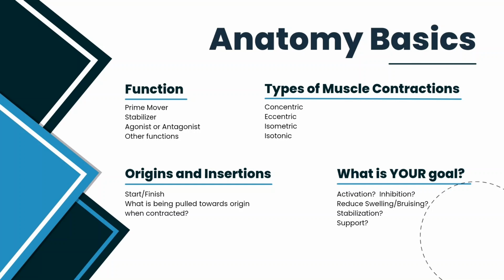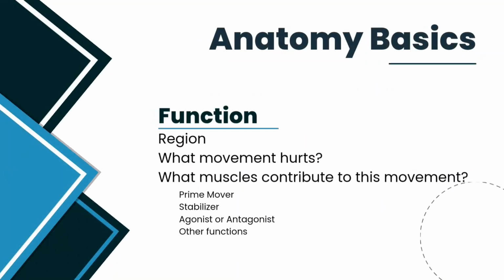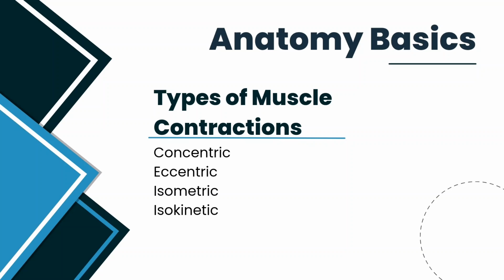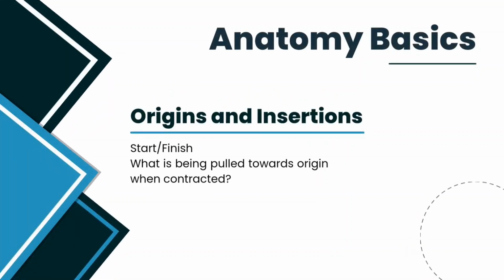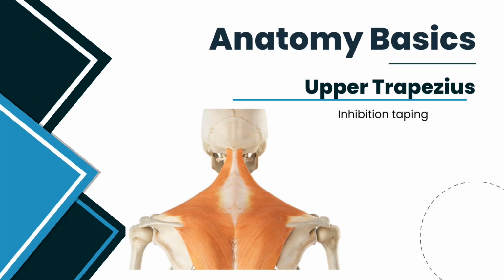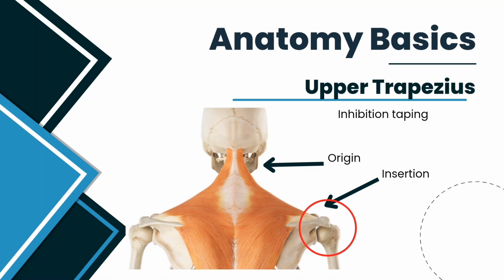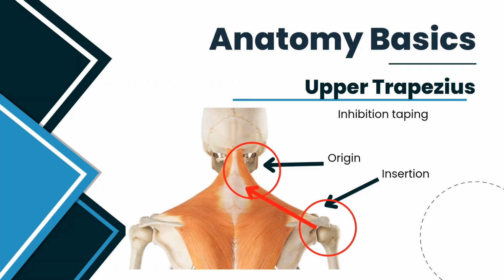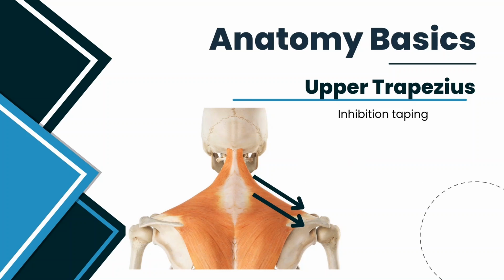7) ANATOMY BASICS [Basic Kinesiotaping (Neck, Upper Traps, Shoulders, Low Back, Knee, Calf, Ankle)]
Like I say in this video, this is not an anatomy course!  But it's just enough to introduce you to the meaning of origins, insertions, and functions or to refresh your memory if you have an introductory understanding of human anatomy.  This video illustrates the importance of how knowing your anatomy of the region you are taping is vital to how you tape!

I know it's tempting to skip to the video that teaches the area you are looking for, but I HIGHLY encourage you to watch all the videos especially the videos regarding contraindications and precautions.  These will tell you if the person being taped is able to be taped, or if taping could cause injury or complicate a pre-existing medical condition.

1. Welcome
2. About
3. Purpose/Intent
4. Contraindications
5. Precautions
6. Courses
7. Anatomy Basics
8. Tape Basics
9. Stretch
10. How to Tape the Neck (Cervical Paraspinals)
11. How to Tape the Upper Traps
12. How to Tape the Shoulder
13. How to Tape the Lumbar Paraspinals
14. How to Tape the Knee
15. How to Tape the Calf (Gastroc)
16. How to Tape the Ankle
17. Final Thoughts
18. Thank you

It is imperative that if you are unsure about taping, an individual's medical conditions and when taping is appropriate, you ask questions!  Please speak to a physician, physical therapist or athletic trainer before proceeding.  Ofttimes, taping requires asking the right questions, gathering information and making rational, educated decisions.  Like any modality, it is not the time for guessing and assumptions.  "Measure twice, cut once!"

This is an educational course intended for an audience with sports, kinesiology, training, physical therapy background.  These videos are guidelines and it should not be assumed that these taping procedures can be performed on everyone.